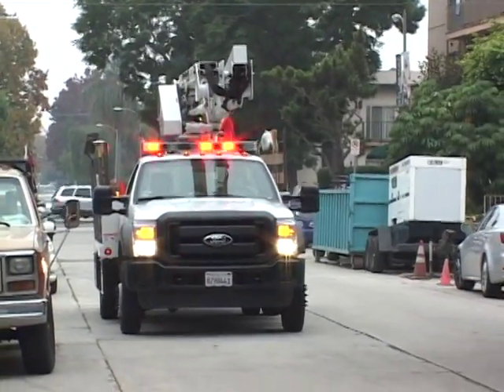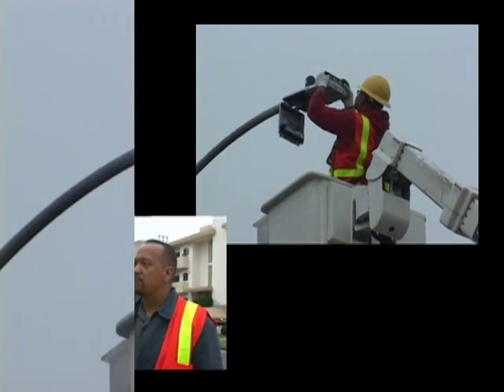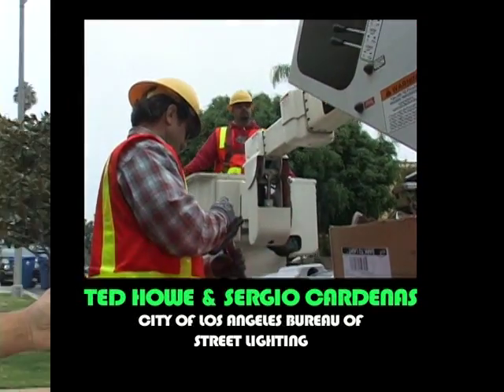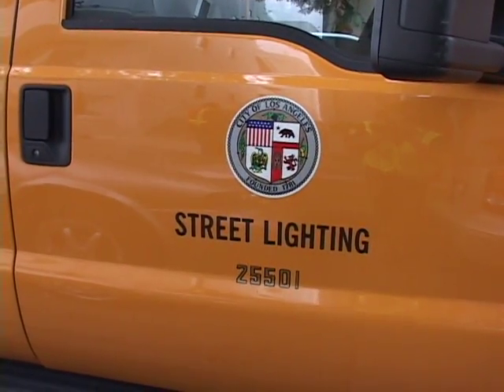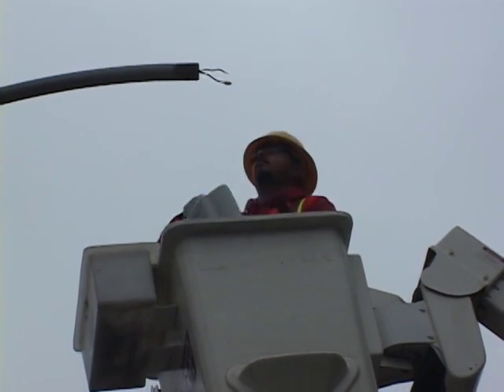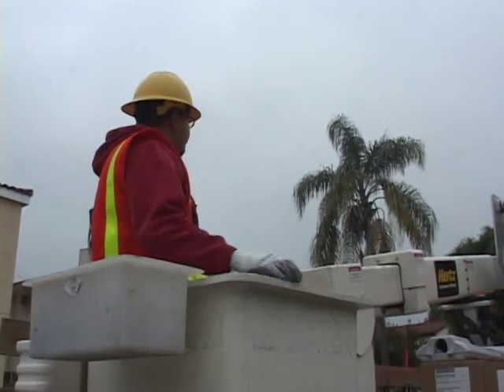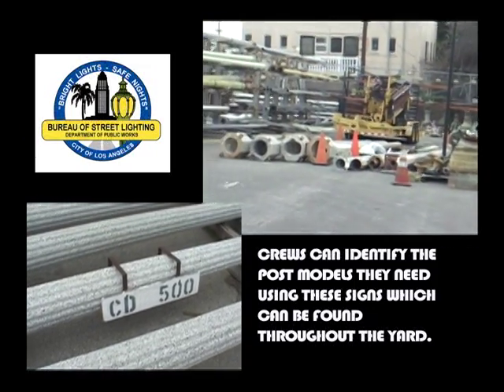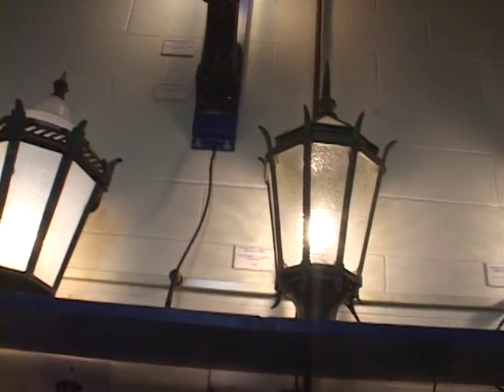IN THE FIELD WITH THE BUREAU OF STREETLIGHTING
This is a FULL repost of the day we spent in the field with crews from the City of Los Angeles Bureau of Street Lighting. This was while they were in full swing at changing L.A.'s street lights over to LED units. We also take a look at the bureau's informal "Museum to Street Lighting."